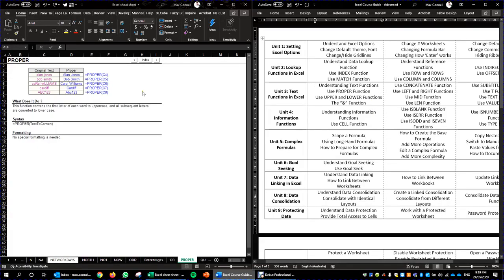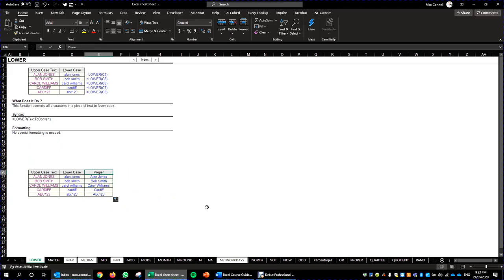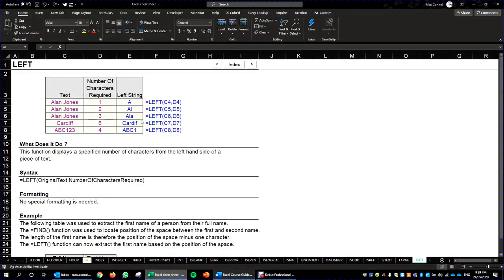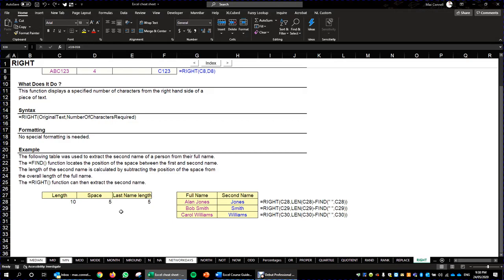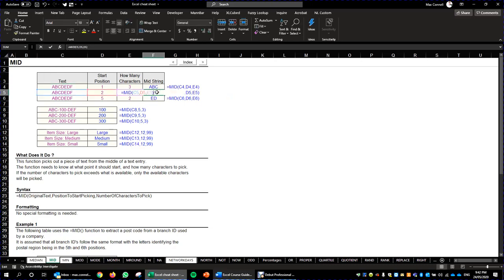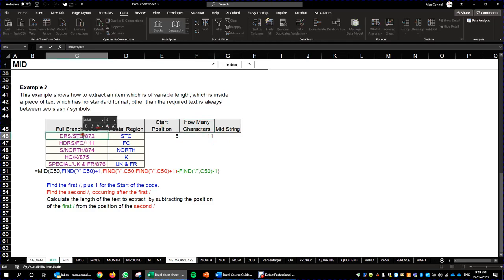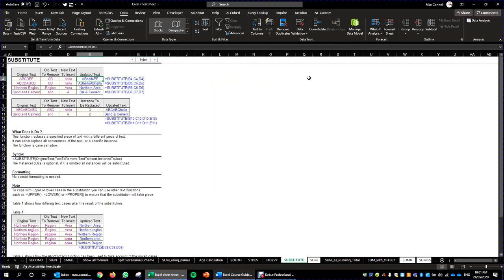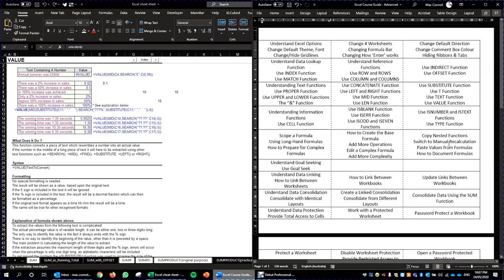How To Use Text Functions in Excel (Left Right Proper Len Find Concatenate)